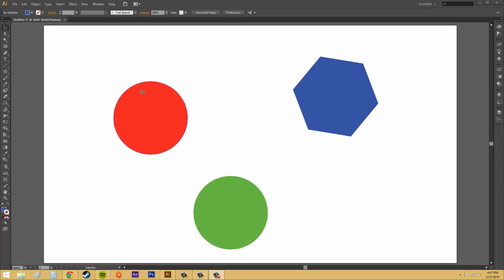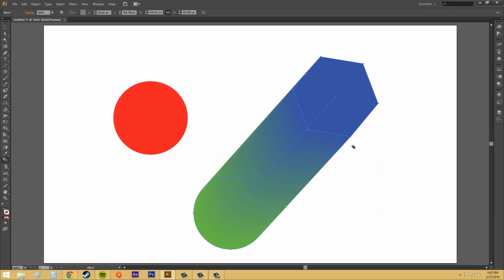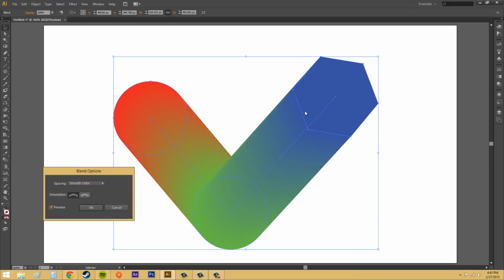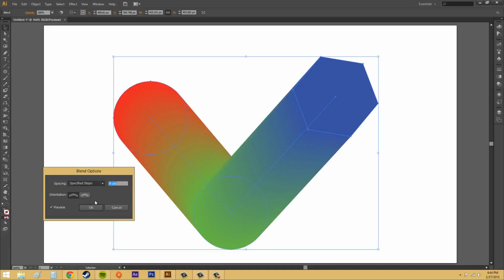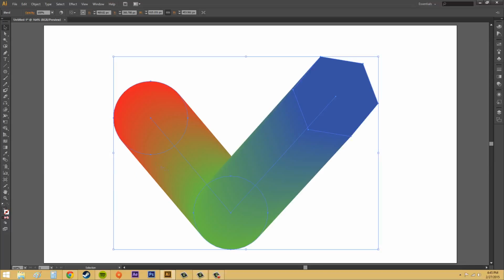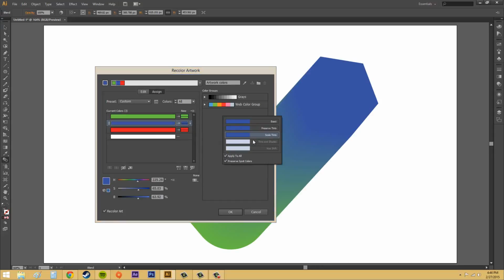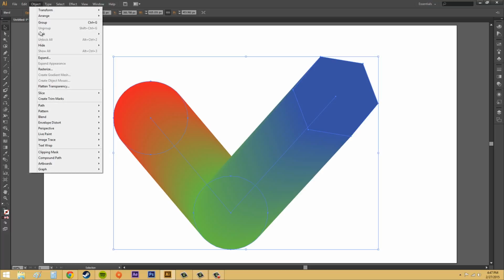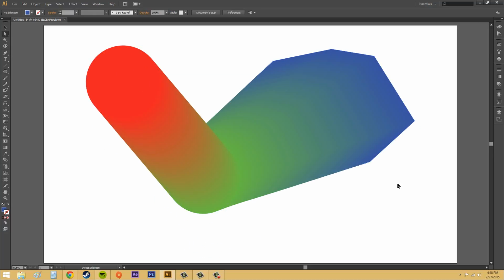Adobe Illustrator CS6 for Beginners Tutorial 48 Blend Tool and Options